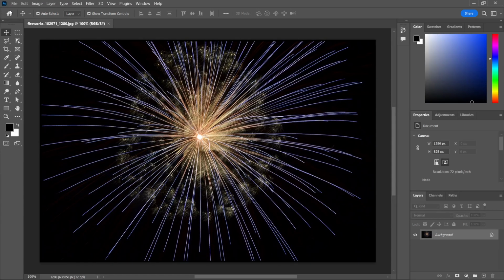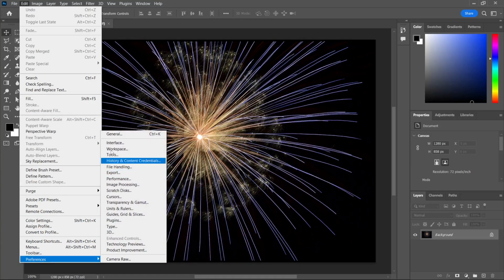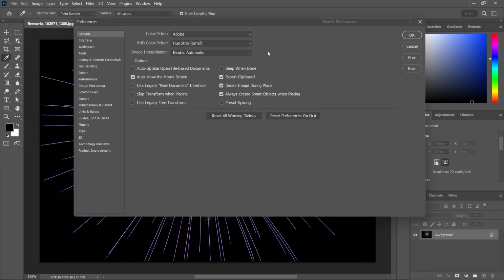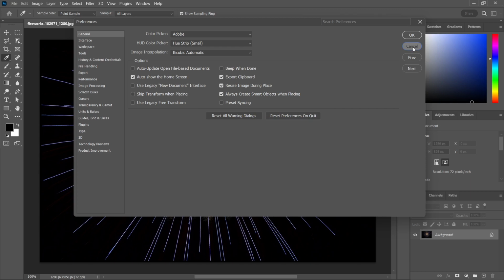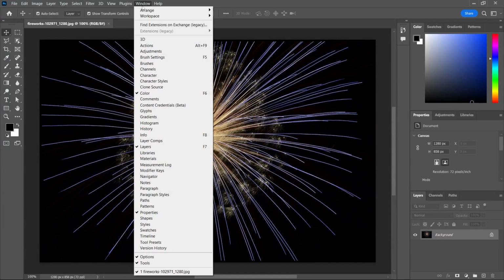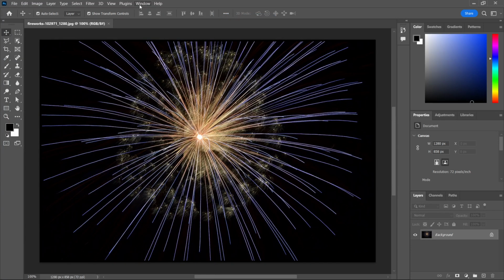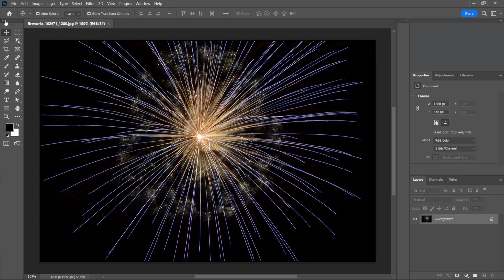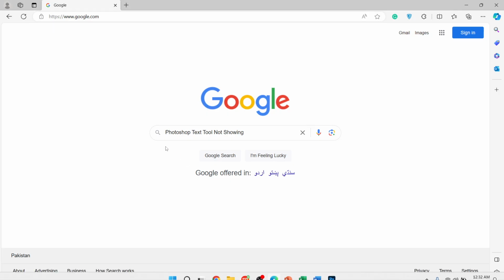Photoshop Text Tool Not Showing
🎨 Having trouble with the Photoshop Text Tool not showing up? Don't worry, you're not alone! In this comprehensive tutorial, we dive into the common issues and solutions surrounding the pesky problem of the Photoshop Text Tool mysteriously disappearing.